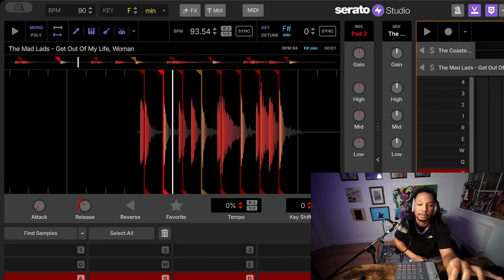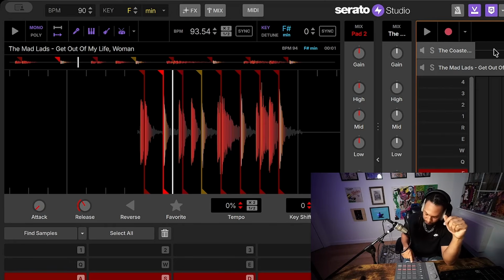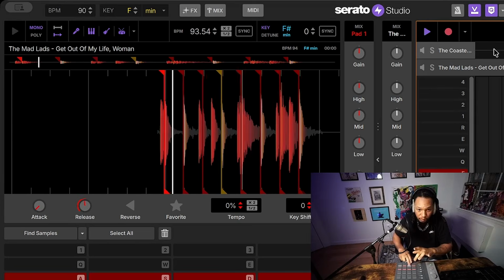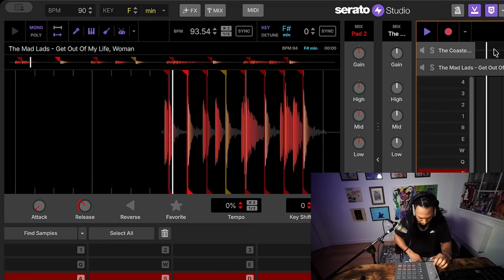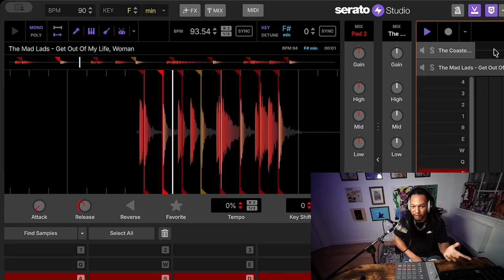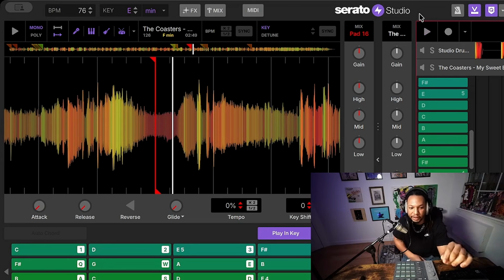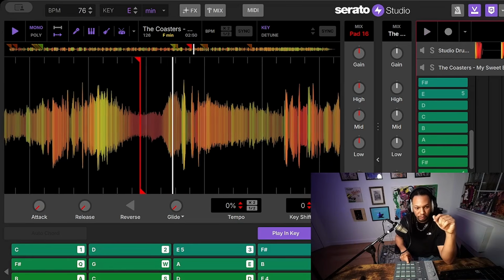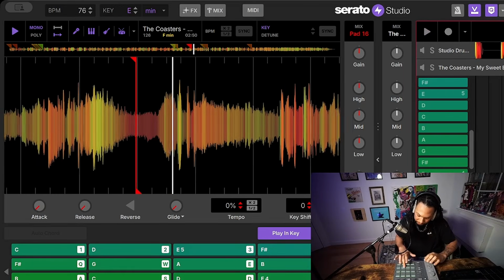Serato SLAB – Sampling MASTERCLASS (In-Depth)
SERATO SLAB TUTORIAL:

✅ How to chop drum breaks in Serato SLAB (the foundation)
✅ Counting method for sampling (if you can count to 4, you can sample)
✅ Using samples as notes/melodies (not just loops)
✅ Telling stories with your samples

0:00 - Intro: My Philosophy on Sampling
1:30 - Why You Should Start With Drums First
3:45 - Technique 1: Chopping Drum Breaks (Get Out My Life Woman)
6:20 - BPM Sync, Key Settings & Sound Design Tips
9:15 - Attack/Release, Quantize & Slice Edit Explained
13:40 - The Foundation: Why Counting Makes Sampling Easy
16:50 - Technique 2: The Counting Method (1-2-3-4 Approach)
19:30 - Lining Up Samples With Drums & Creating Loops
23:15 - Using Samples to Tell Stories (College Dropout Method)
26:40 - Layering Drums on Breaks & Multiple Beat Variations
29:50 - Technique 3: Using Samples as Notes (Piano Mode)
32:20 - Find Random Feature & Creating From Small Chunks
35:45 - Recap: AB Pattern Structure & Final Thoughts
38:00 - Outro